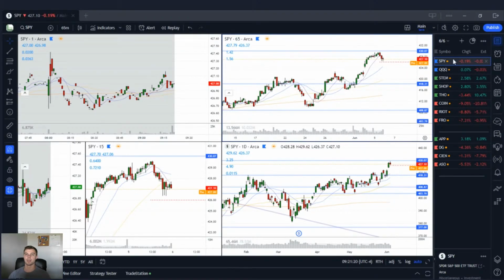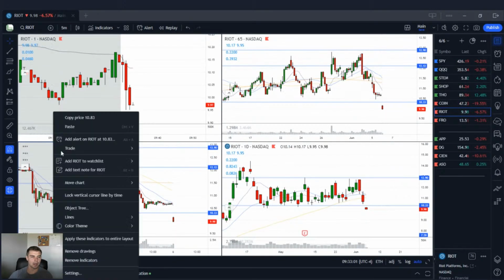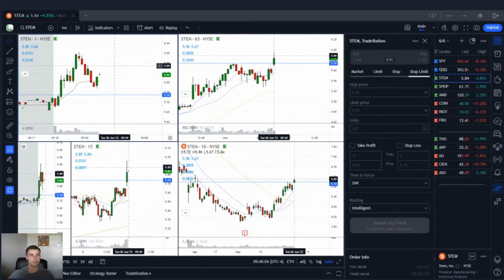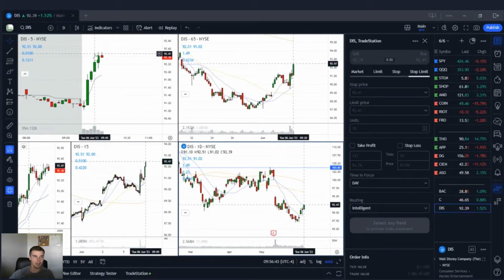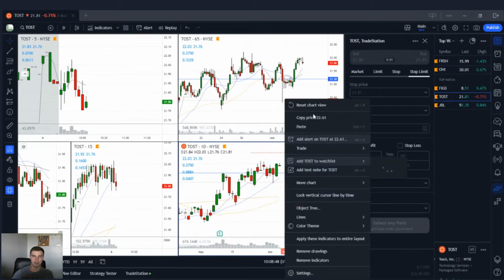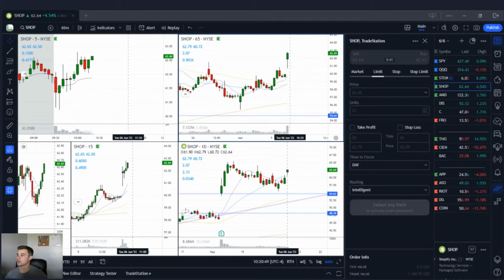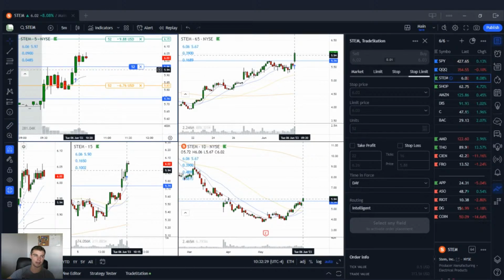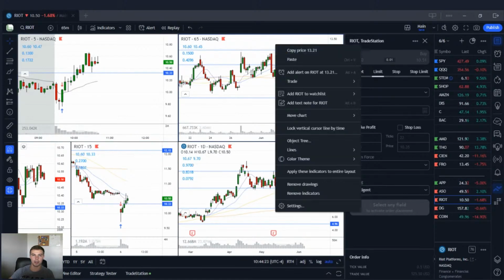Live Stock Trading - 6/6/2023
Live day trading during the market open. Will review any and all charts! (a symbol AND a timeframe is the standard) Any and all questions or comments are welcomed and appreciated.